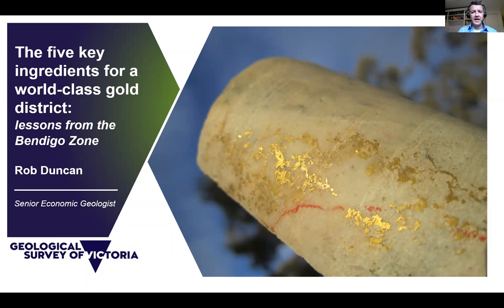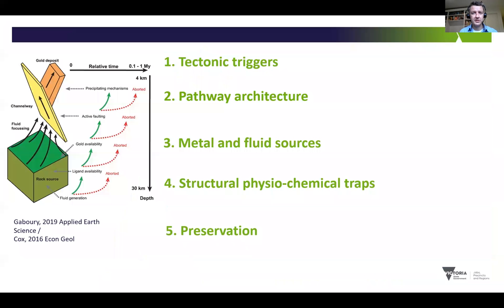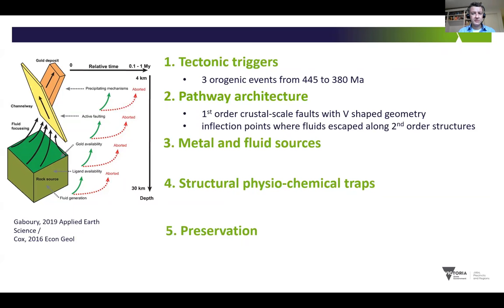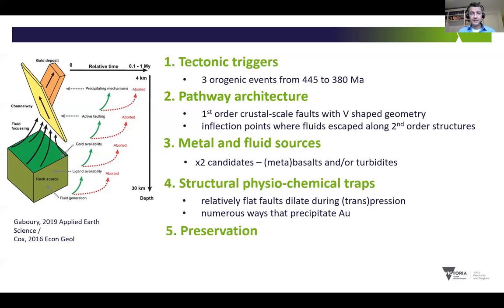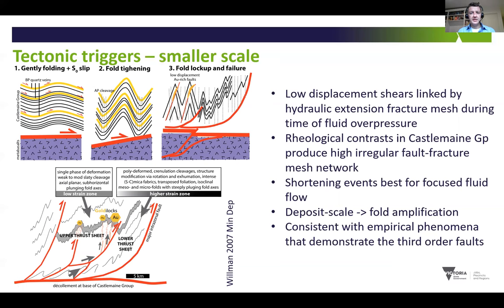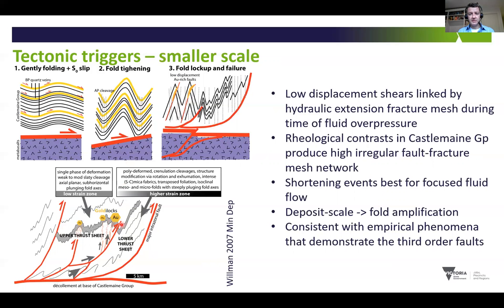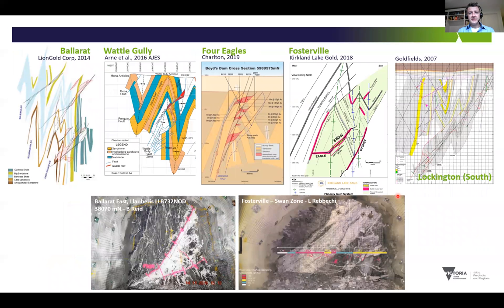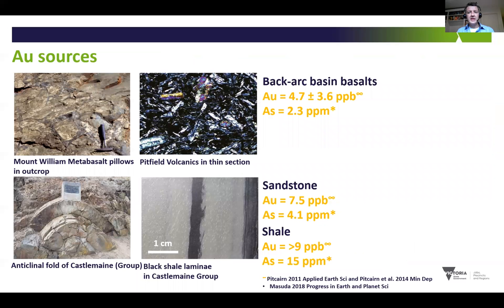Victorian Gold Mining and Exploration Forum - The 5 key ingredients for a world-class gold district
Applied geoscience presentation delivered as part of a Geological Survey of Victoria session at the Victorian Gold Mining and Exploration Forum 27/08/20